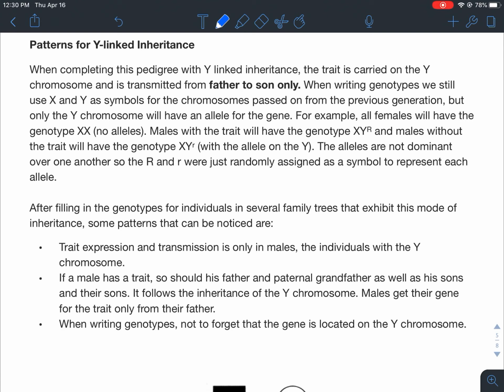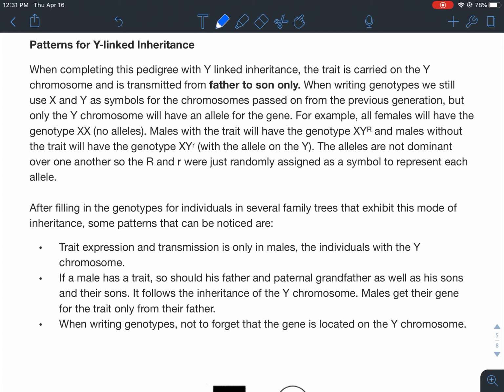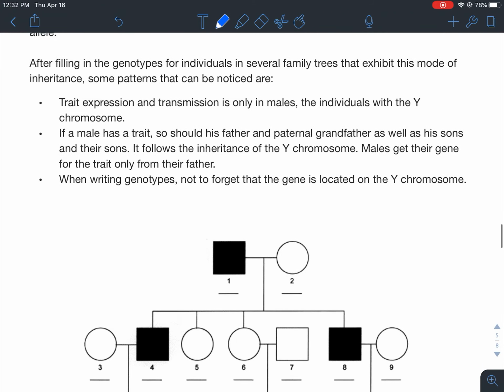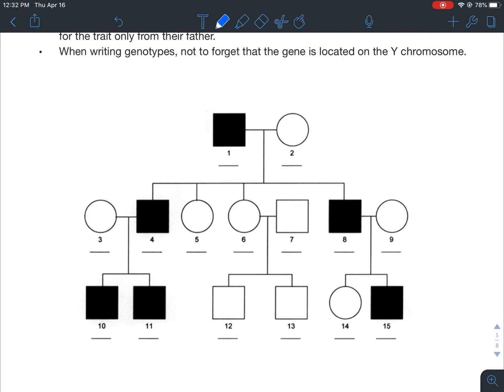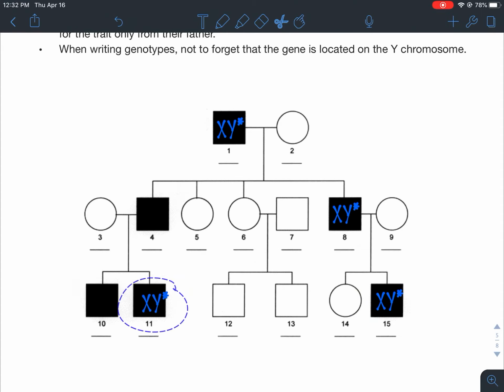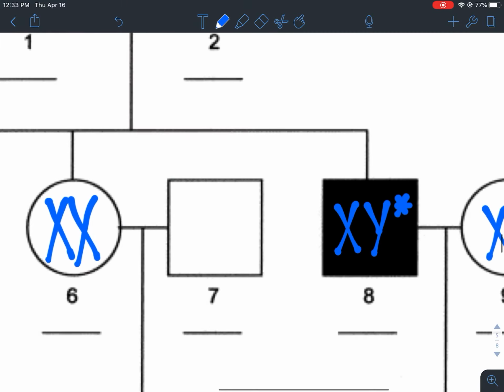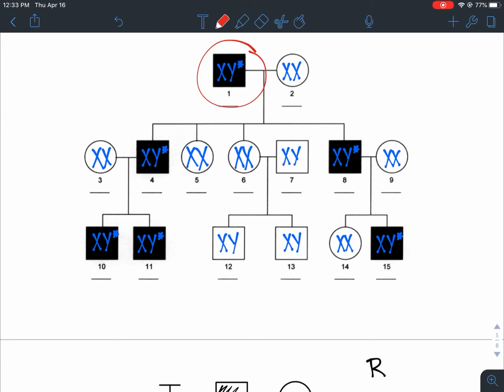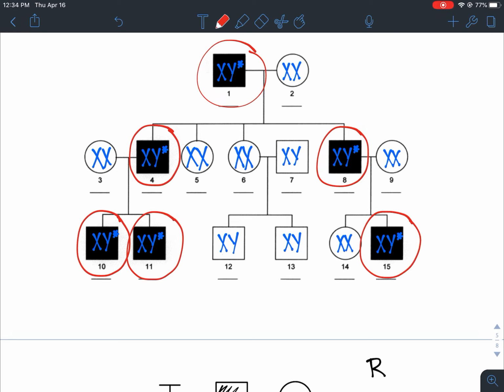A Brief Explanation on How to Complete a Pedigree That Shows Y-linked Inheritance